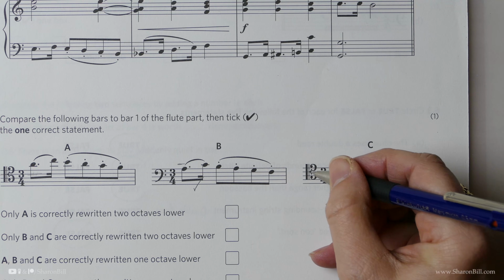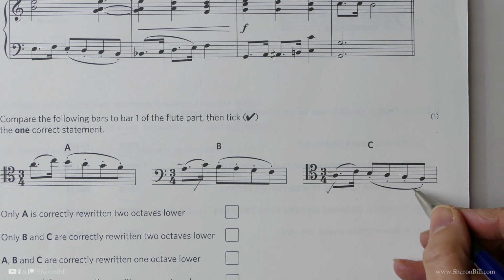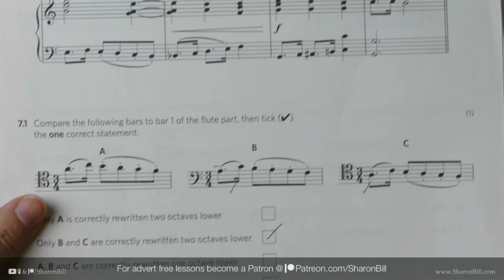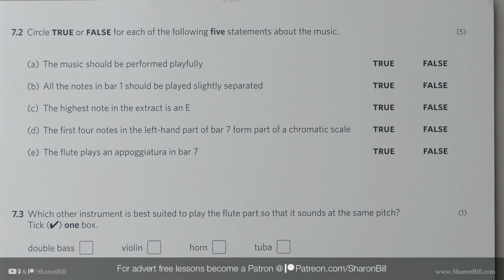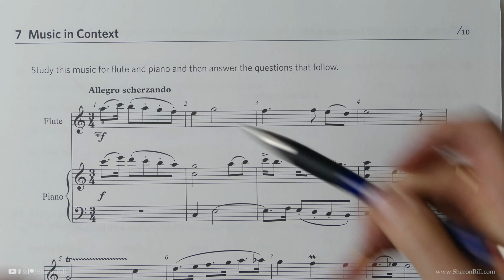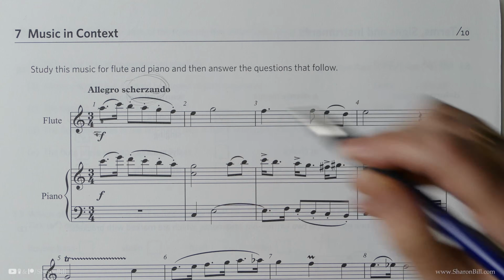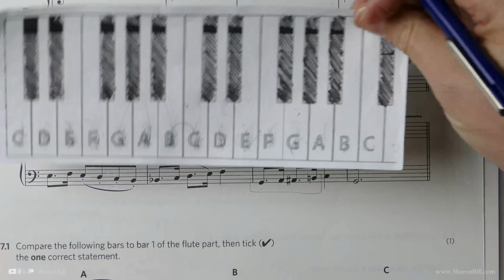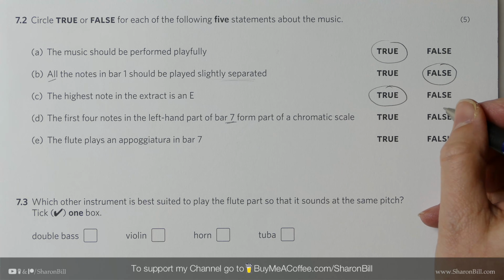ABRSM Discovering Music Theory Grade 5 Practice Exam Paper Pages 94 - 95 with Sharon Bill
Welcome to my Music Theory Tutorials. In this Grade 5 ABRSM Discovering Music Theory lesson I will continue to guide you through the tenth chapter of ABRSM Music Theory in Practice Grade 5 which is a practice exam paper. This chapter brings together many elements from previous chapters and looks at various topics and follows the format of the ABRSM Discovering Music Theory exam.